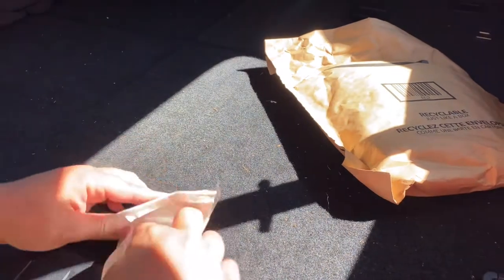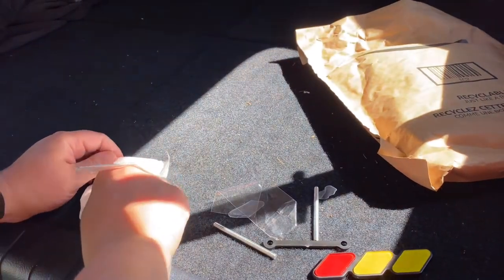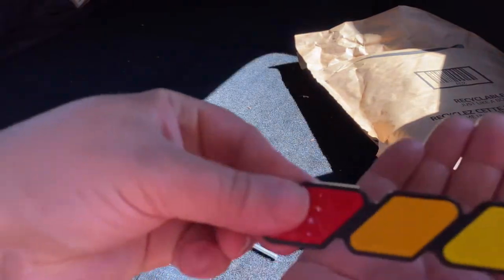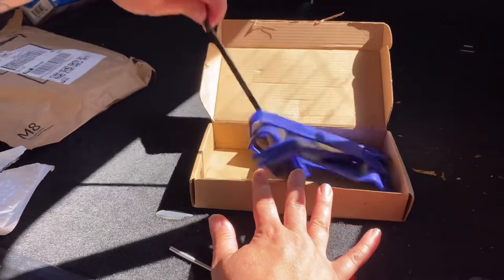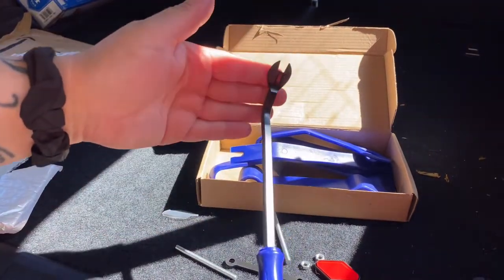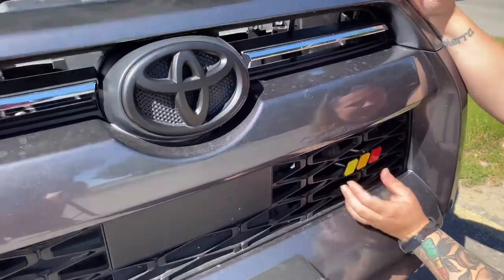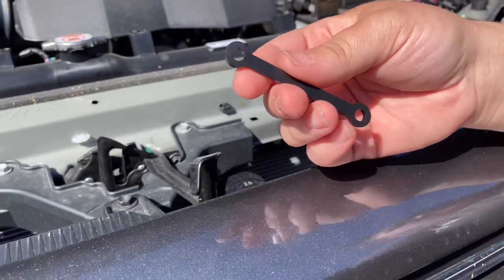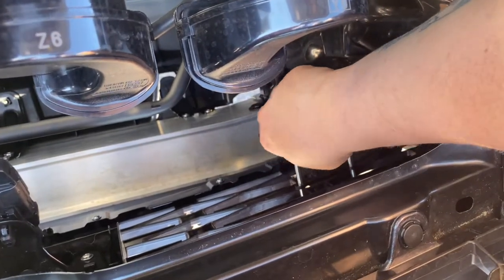How to install Retro grill badge on 4runner !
Today I am showing you how to install retro grilled badge on our brand new Toyota 4Runner 2022￼￼! I have to say I’m obsessed with it￼!

Tool

￼ Trim Removal Tool Kit 8Pcs, Door...

Premium off-road hoodie

Premium off-road club crewneck